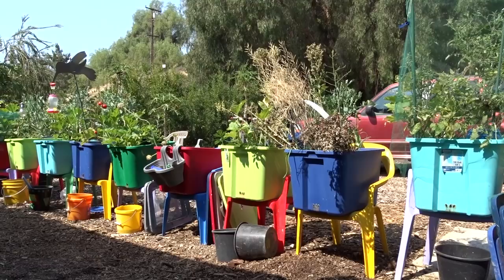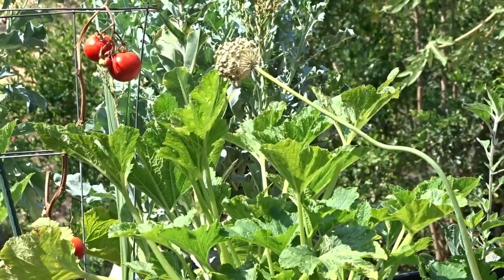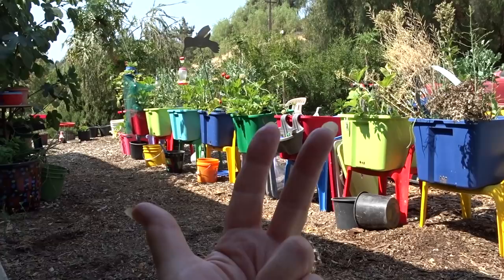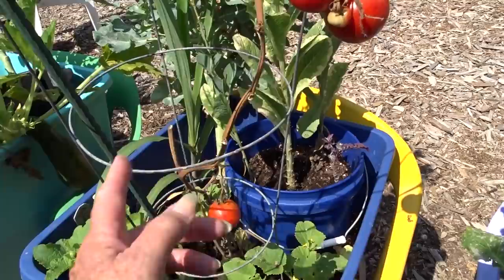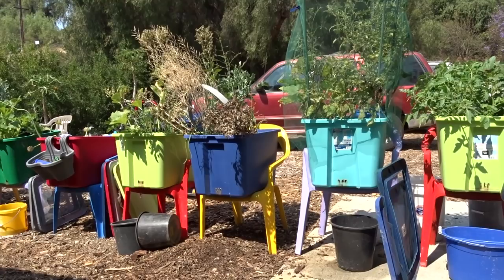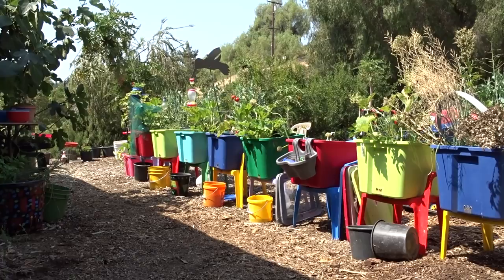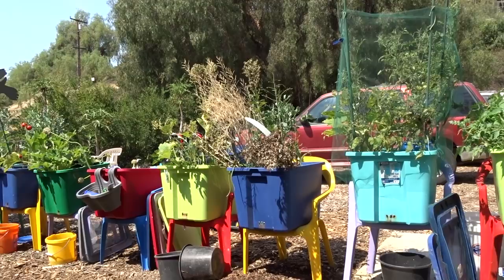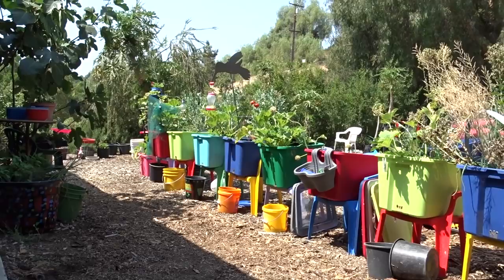Coffee Vlog TALKING Buckets NATURE Insects TOMATOES Gardening Food PEPPERS Vertical Container Garden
Just a quiet Morning Having coffee in my Rainbow Garden, thinking out loud and planning a day as I speak about nature in the garden and other things too.